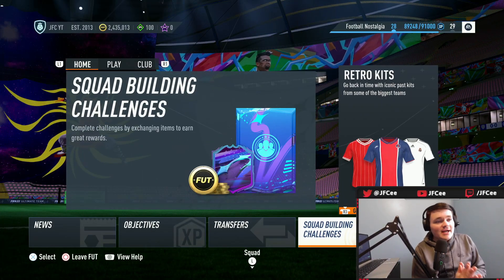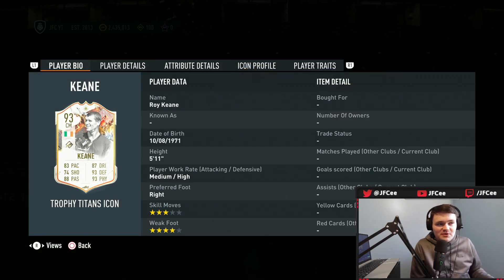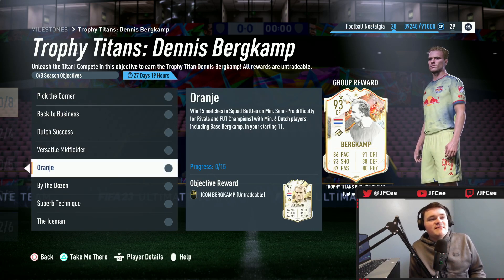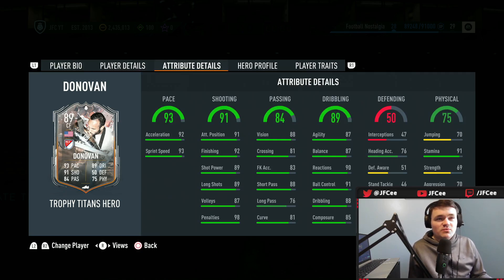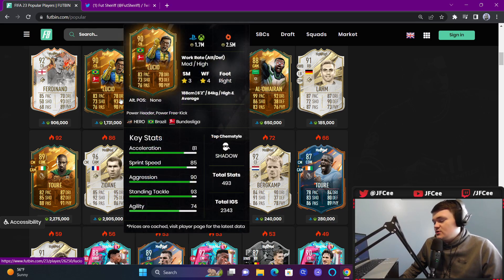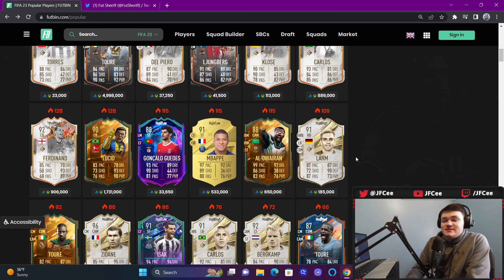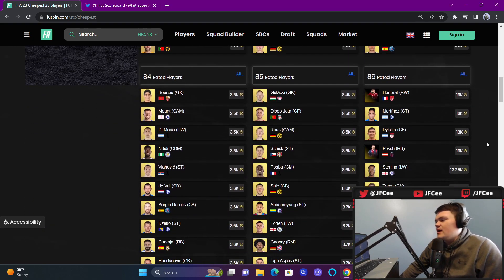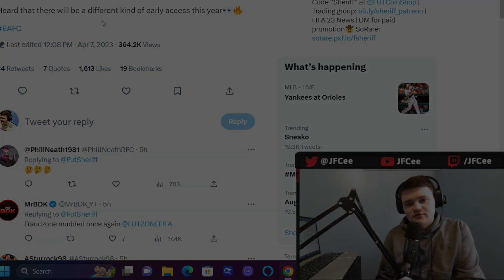WTF THE CHEAPEST ICONS IN FIFA HISTORY!? Is It Time To PANIC?! | FIFA 23 Ultimate Team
00:00 Content
03:03 Market Watch
07:45 Fodder/News

fut, fifa 23, fut 23, fifa ultimate team 23, fifa 23 ratings